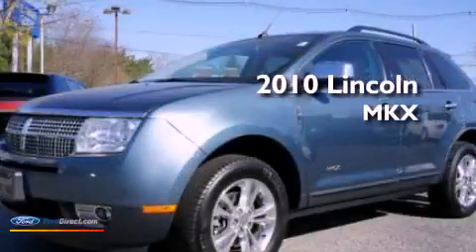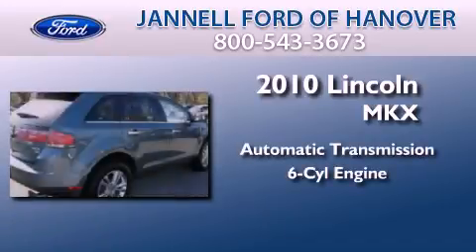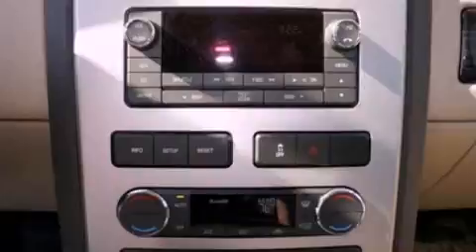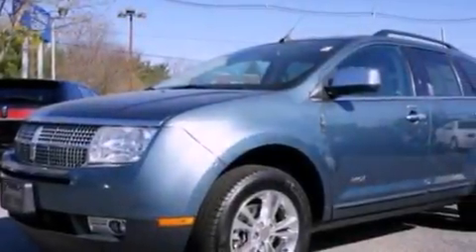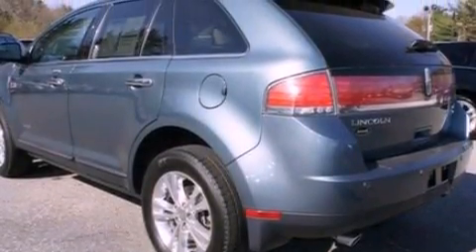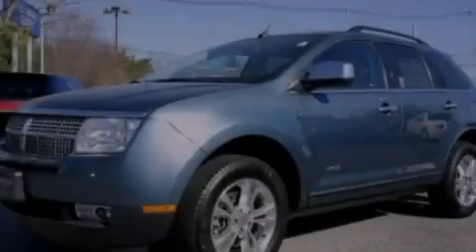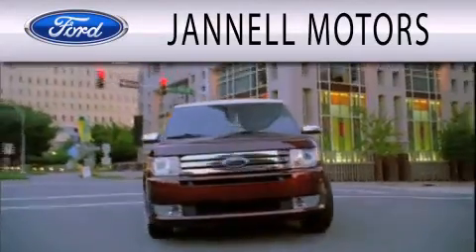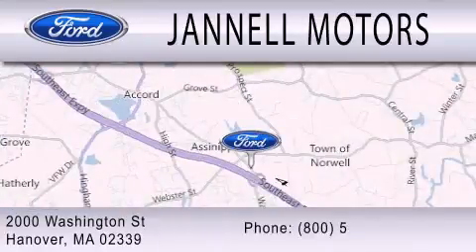2010 LINCOLN MKX Hanover MA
Year : 2010
 Make : LINCOLN
 Model : MKX
 Engine : 3.5L V6 24V MPFI DOHC
 Trans . : 6-SPEED AUTOMATIC
 Exterior : STEEL BLUE METALLIC
 Miles : 20,704
 Interior : LIGHT CAMEL
 Stock : A15471